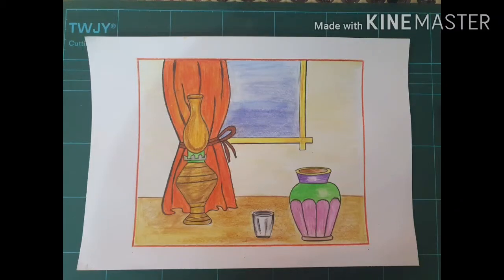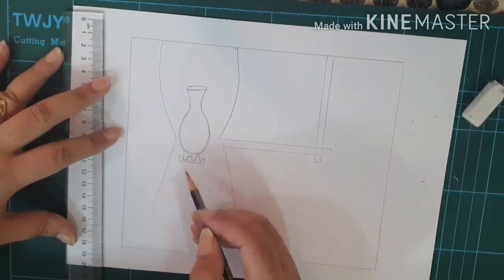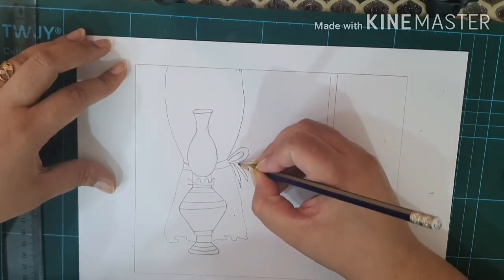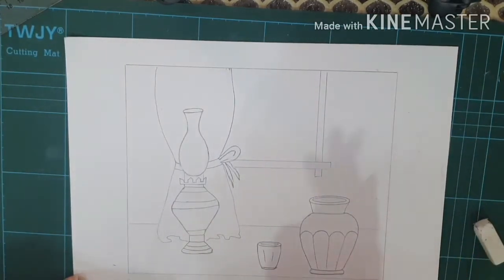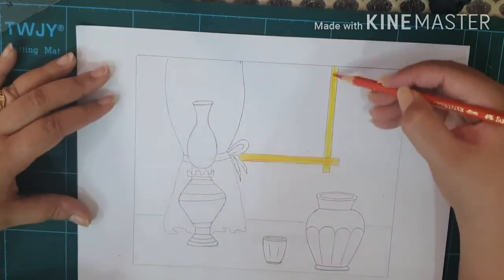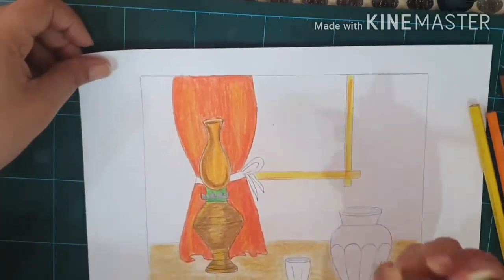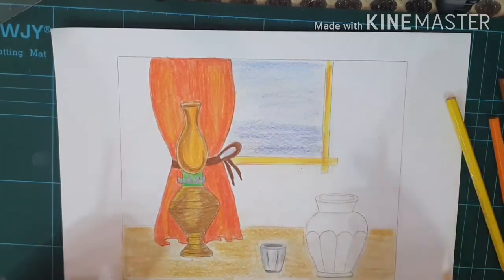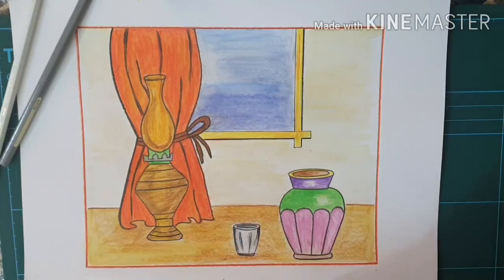Still life drawing using water colour pencils